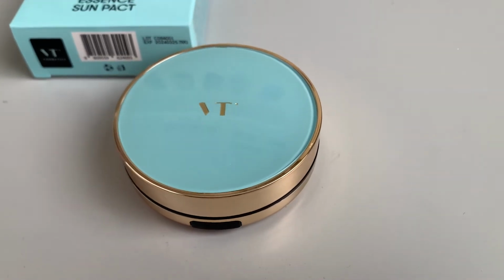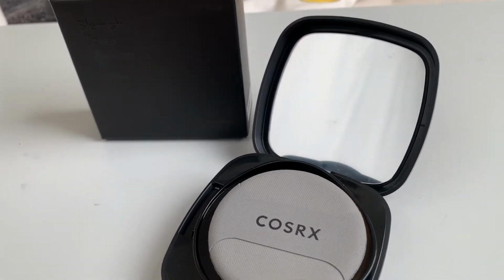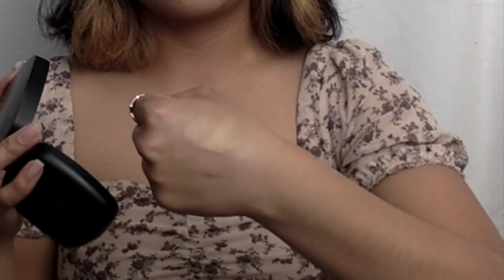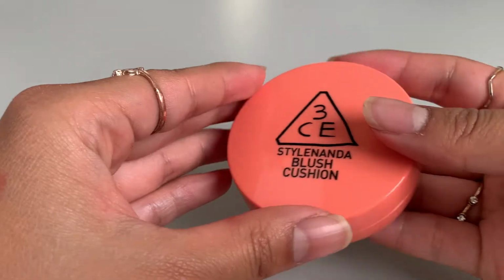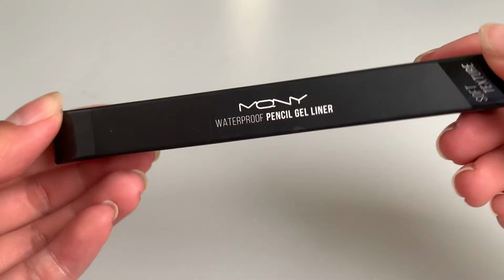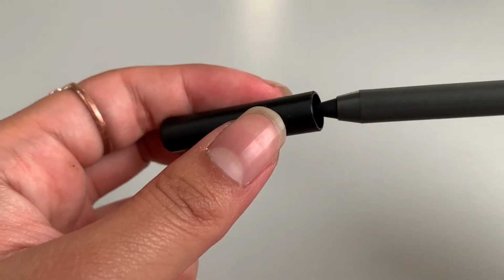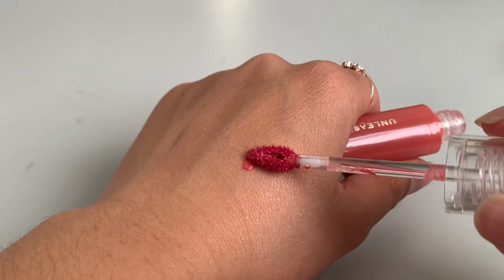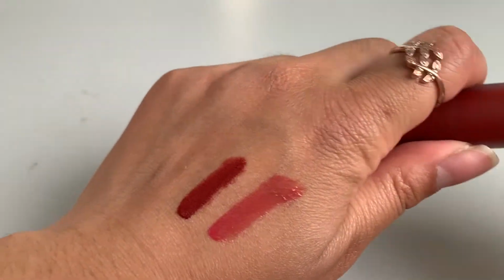Yesstyle makeup try on haul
Hello!
This is part 2 from my last video! to save $$

L I N K S   T O   P R O D U C T S
3CE Blush cushion coral

Lomotif:@jeannetcamiling

credits to (Prod. by Lukrembo)